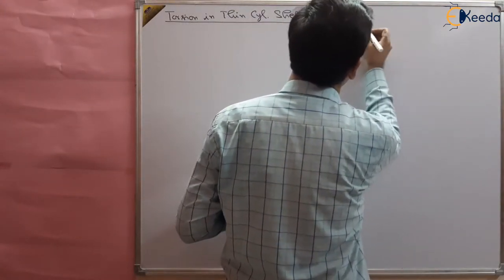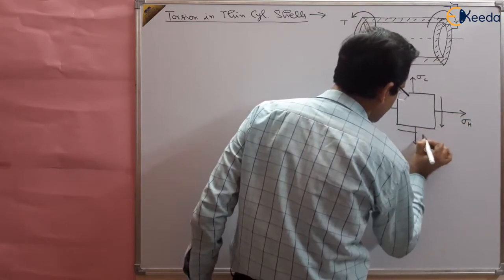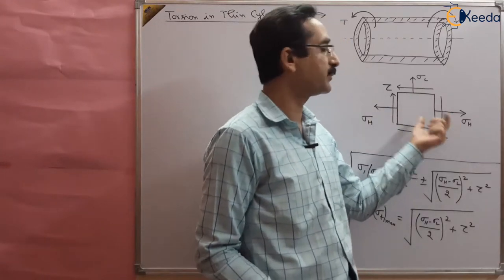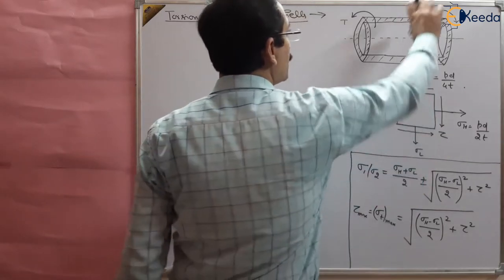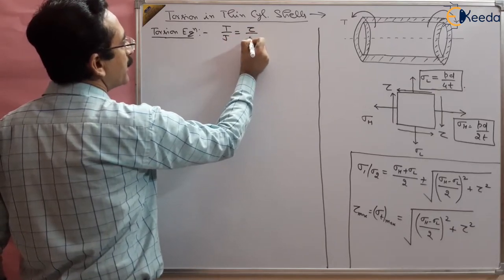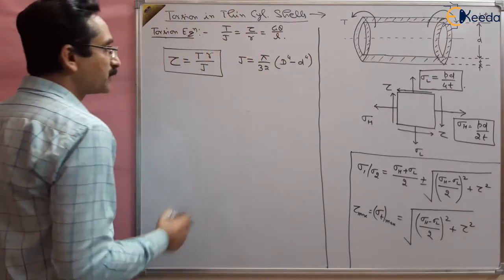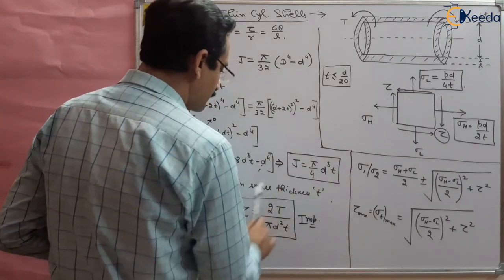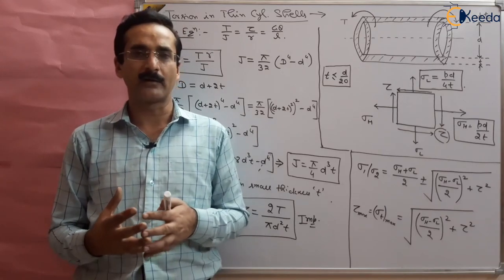Cylinder Torque Analysis | Strength Of Material Challenges In GATE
In today's video, we delve deep into the complex world of fluid mechanics and hydraulic machines, specifically focusing on the intriguing topic of cylinders subjected to torque. If you're a GATE exam aspirant looking to ace your fluid mechanics preparation, you're in the right place!

In this comprehensive video, we break down the fundamental concepts of cylinders subjected to torque, explaining the principles, equations, and applications involved. Whether you're a beginner seeking a solid foundation or an advanced learner aiming for a deeper understanding, our expert explanations and real-world examples cater to all levels of learners.

Key Topics Covered:

Introduction to Cylinders Subjected to Torque
Understanding Torque in Fluid Mechanics
Equations and Mathematical Formulas

Happy Learning.